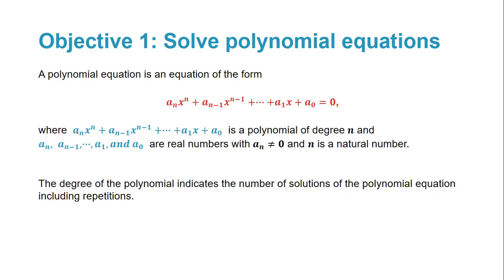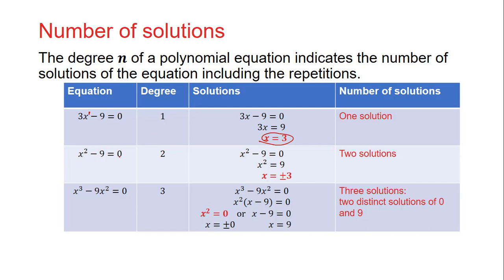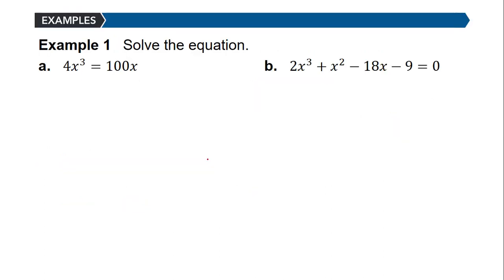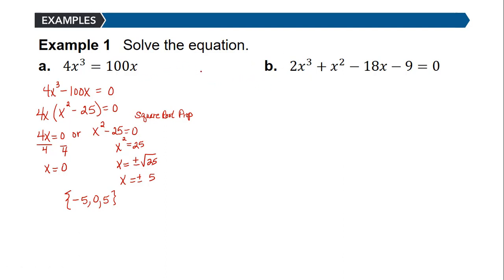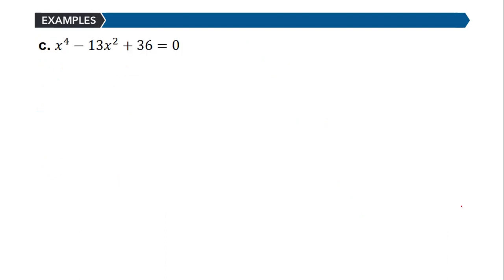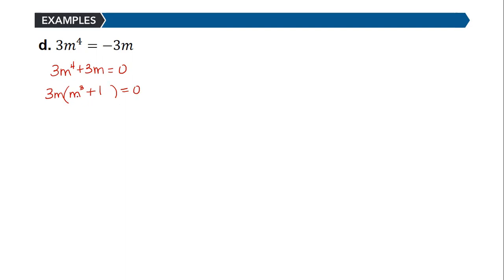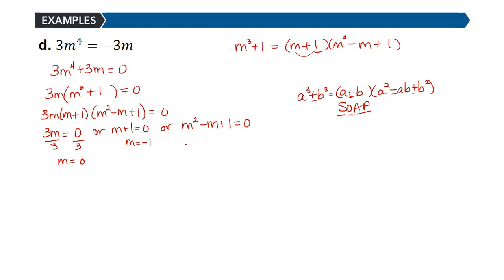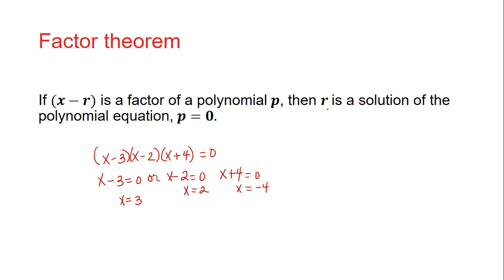S6 Objective 1 Solve a Polynomial Equation (Lecture)